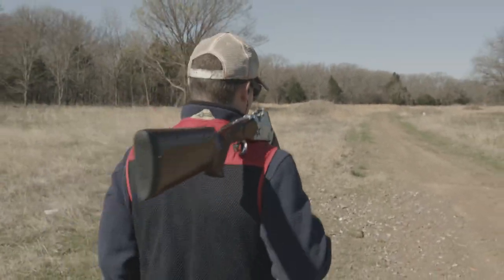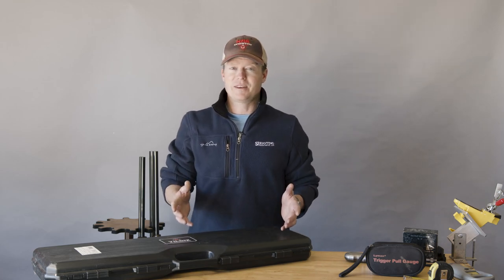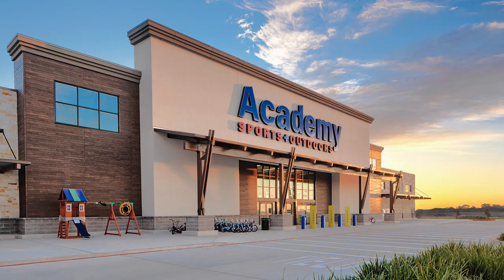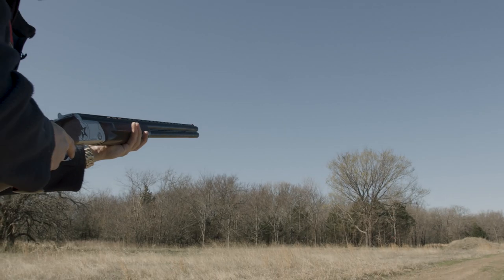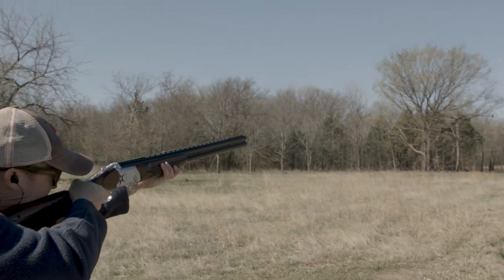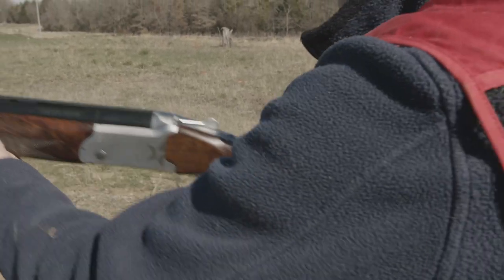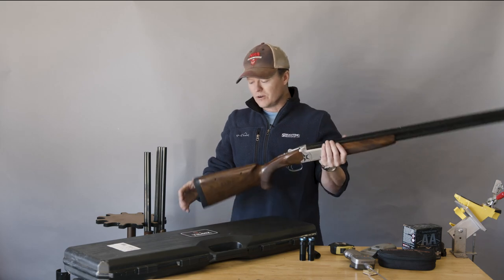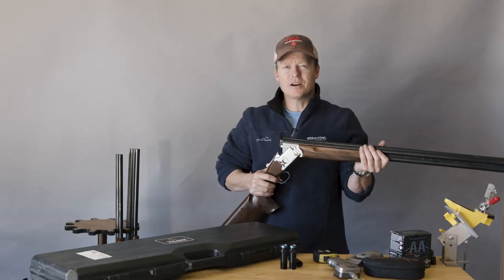Best Sub-$1,000 Over/Under? Yildiz Sporting HPS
One of the most common questions I receive as a professional gun writer/ reviewer for the NRA is: “What’s the best inexpensive over/under shotgun?”

Plenty of folks want an over/under for skeet and clay games where these guns dominate in popularity. Others just want a do-all shotgun that looks a little classier than a camo-dipped 870 pump, but they don’t have $3,000 for a Beretta Silver Pigeon or Browning Citori. Turns out, most people who ask me this question are expecting to pay less than a grand. After all, they can get a sub-inch rifle, an AR-15 or a top-end handgun for less than $700. So they’re often surprised--and sometimes even slightly offended--when I recommend they consider saving their beans until they can at least get into the $1,500 range. Most sub-$1,000 over/unders I’ve fired (with the possible exception of a few recent CZ models) do not hold up as the shooter progresses. Although at first glance many of them look ok, they feel rough, handle like a 2x4 and their mass-produced aluminum alloy parts tend to wear like a lawnmower belt. In sum, they’re just plain cheap.

But in 2020 I walked into an Academy store (an excellent sporting goods chain in the southern U.S.) and saw a darn-good-looking over/under shotgun on the rack for $699. So I asked to hold it, because I was as skeptical as a scientist at a magic show. I was surprised at the Yildiz’s initial feel, features and small details such as checkering and wood-to-metal fit. But I’ve had my heart broken before, so months later I asked to test it. What follows is a review of one model, the steel-receiver SPZ ME Sporting HPS, and an answer to the question: What's the best over/under shotgun for under $1,000?
Hell, this one is the best for less than $700!